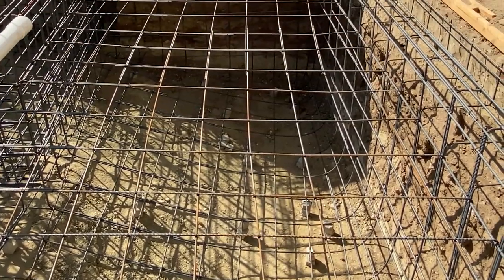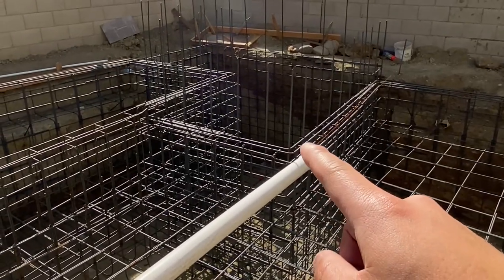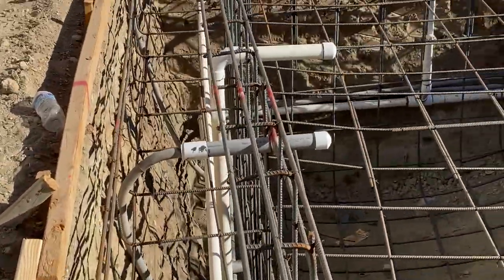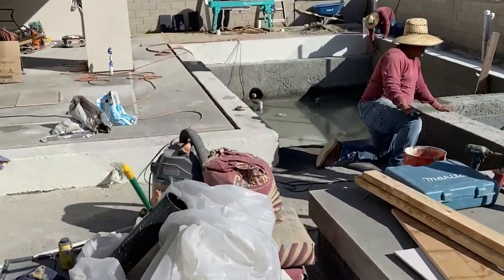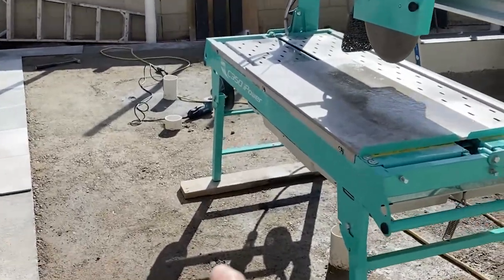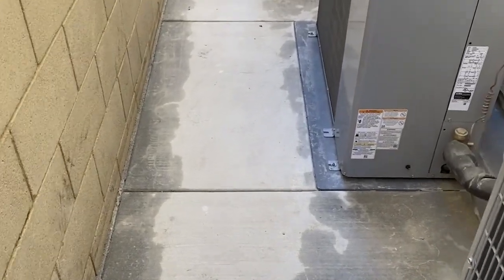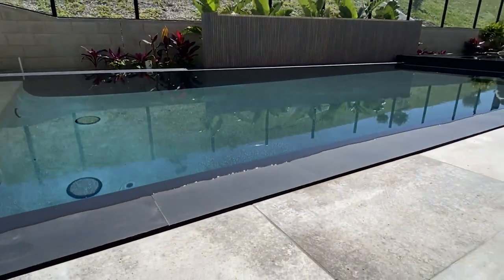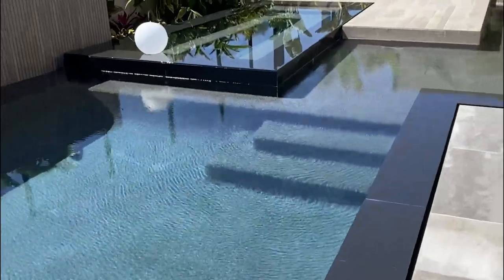How we built this complex zero edge pool on sketchy soil.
Building a pool is a complex process that takes a lot of knowledge to do it right.  In this video, we delve deep into the art of making a zero-edge pool.  From the drains to the surge tank right down to the steel that needs to be tied.

We are a firm that designs projects worldwide and design-build in Orange County, CA with over a decade of experience. We are a full-service design firm that offers both interior and exterior expertise. Our ability to combine the interior elements with the exterior landscape is unmatched. Because we approach every design with the entire house in mind, it gives the whole space a unified look. Furthermore, we can take that vision from design concept to actual construction with our seasoned crew members. Our goal is to be with every client from the design concept all the way through the construction end.